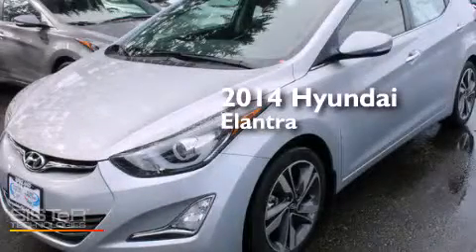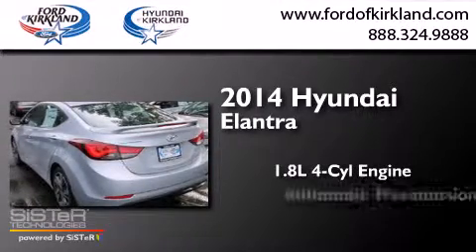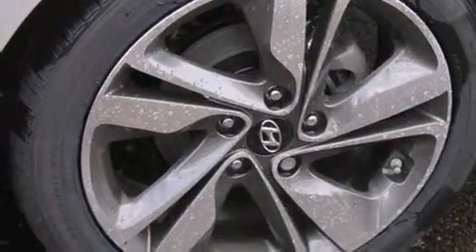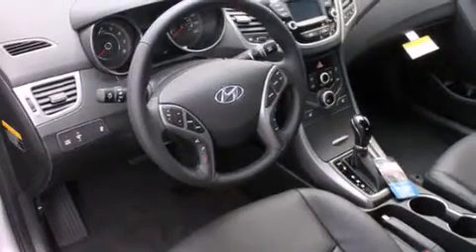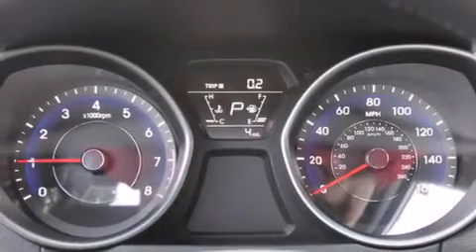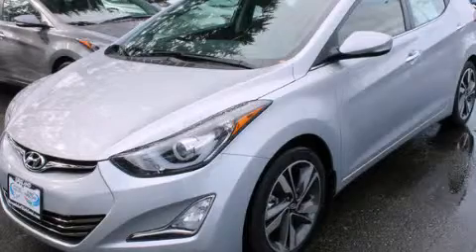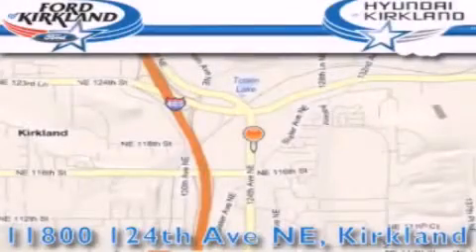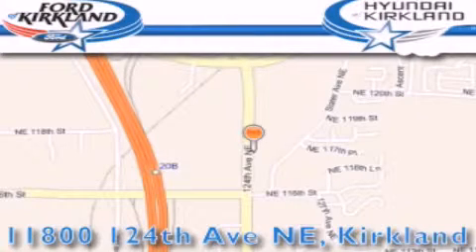2014 Hyundai Elantra Kirkland WA 98034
We have been honored to serve the Kirkland WA area , we promise that your experience at our dealership will exceed your expectations ! Year : 2014 Make : Hyundai Model : Elantra Engine : 1.8L 4Cyl Trans . : Automatic Exterior : Radiant Silver Miles : 25 Interior : Black Stock : 484286 Ford and Hyundai of Kirkland 124th Ave NE Kirkland , WA 98034